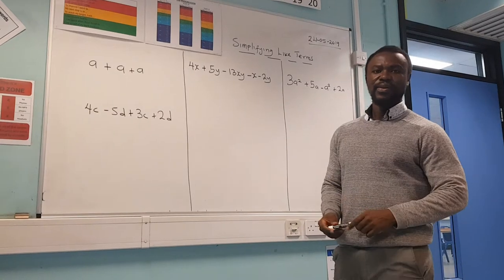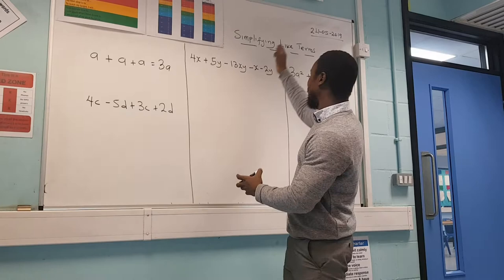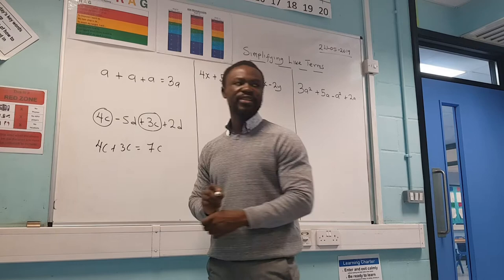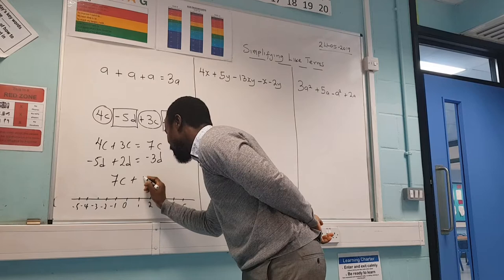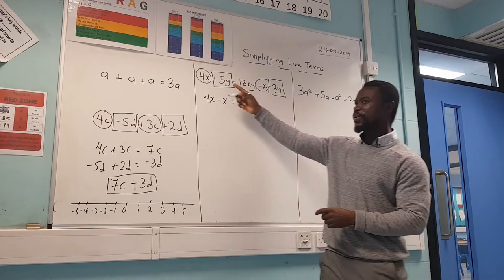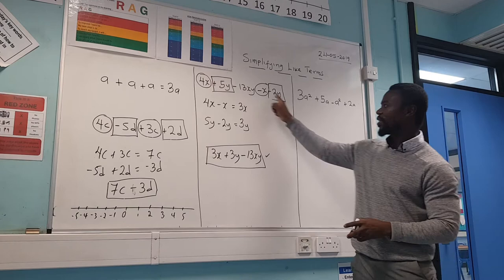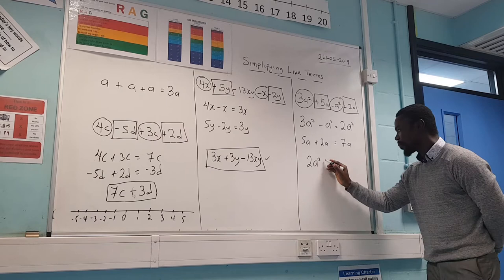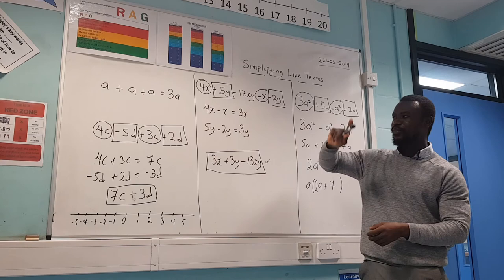Simplifying like terms (expression)